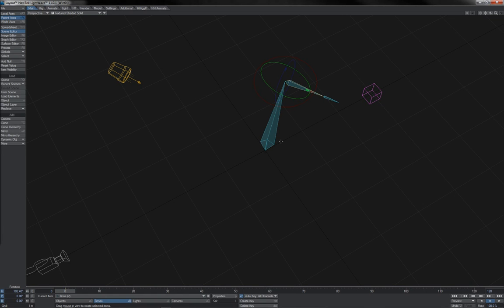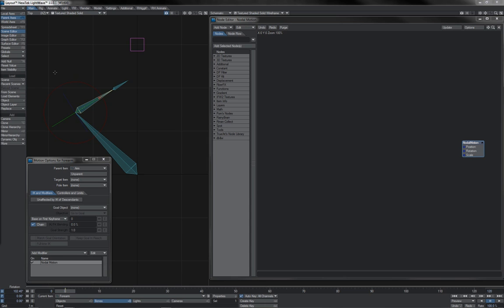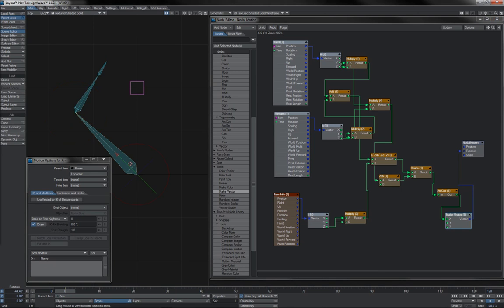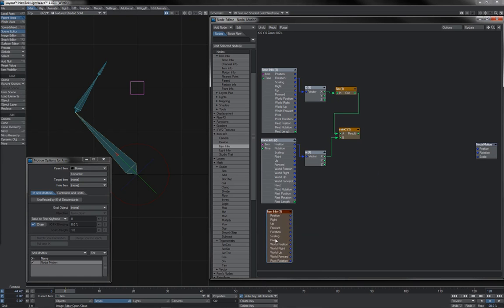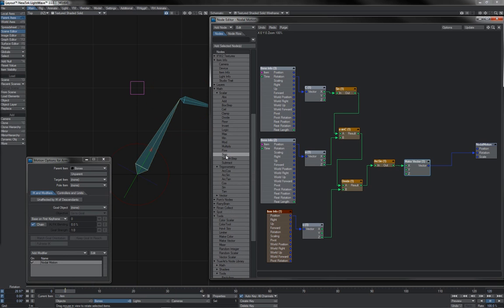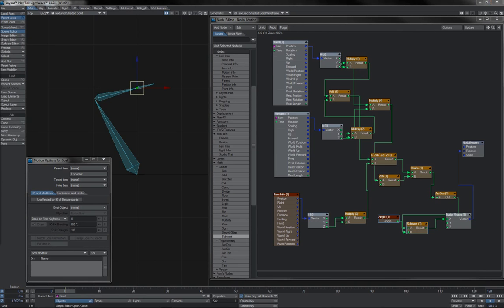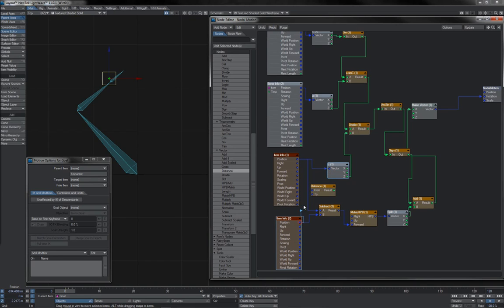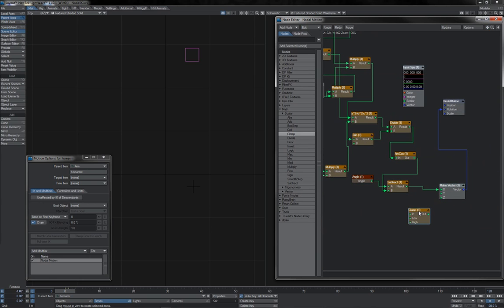RH Nodal - Foundations - 05 Paint By Number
This video attempts to introduce artists to the use of LightWave's nodal system by example, and encourages them to try new approaches and ways of thinking which tap into the artistic skills they already possess.